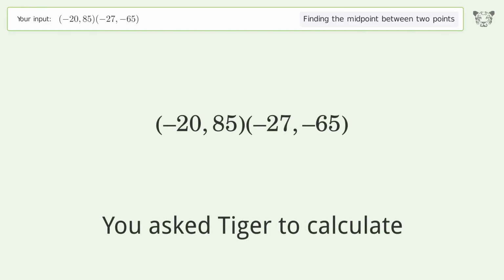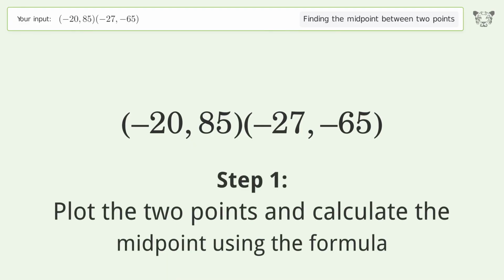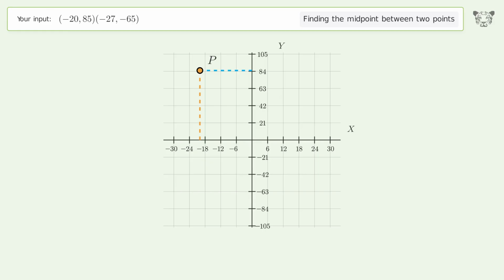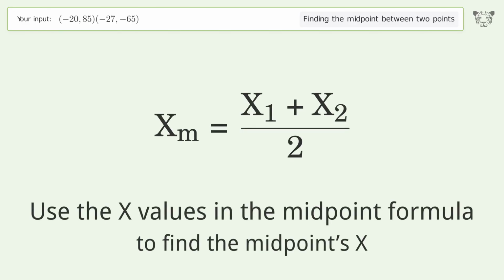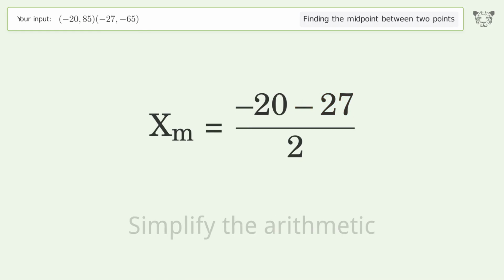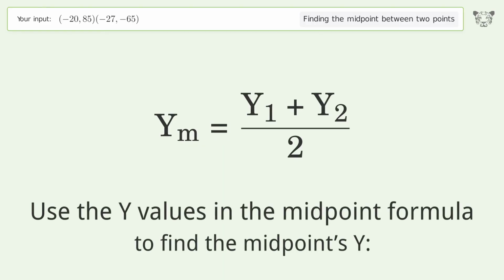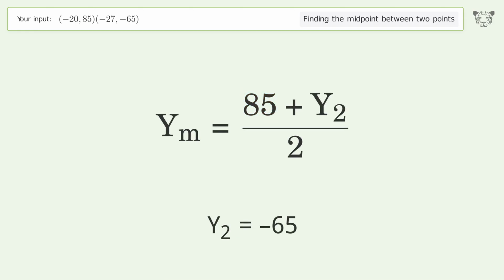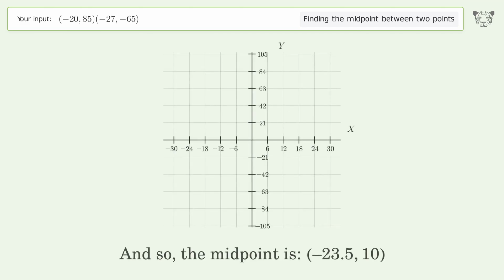Find the midpoint between two points p1 (-20,85) and p2 (-27,-65): Step-by-Step Video Solution